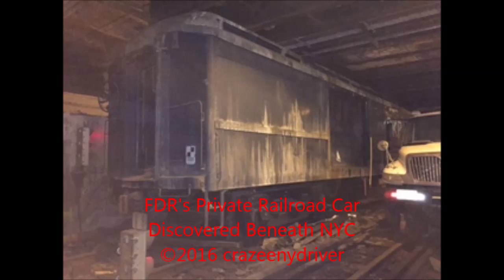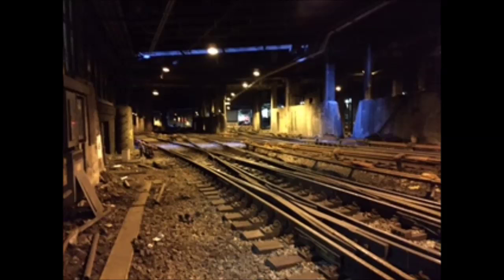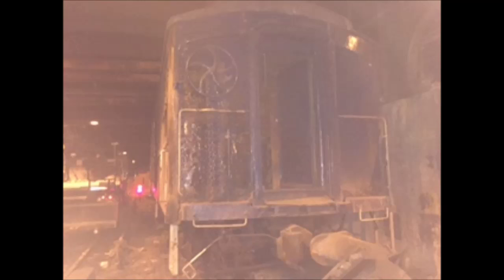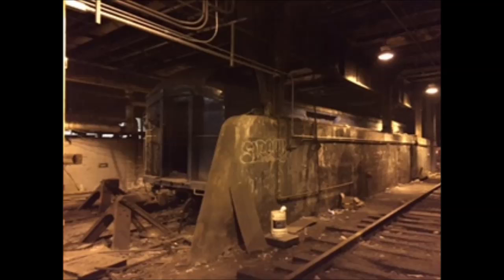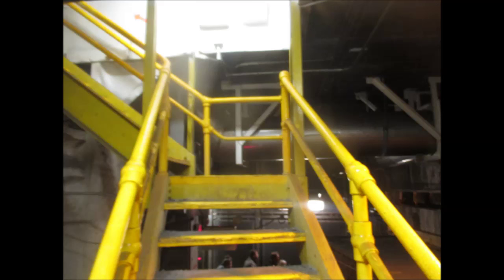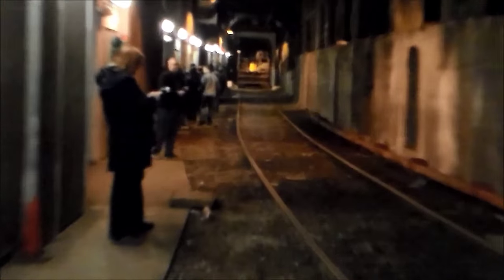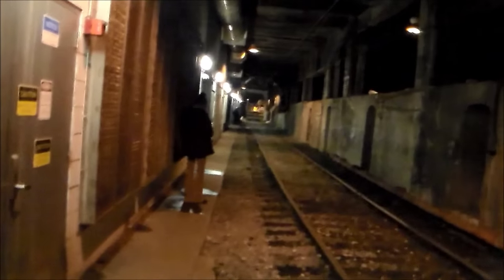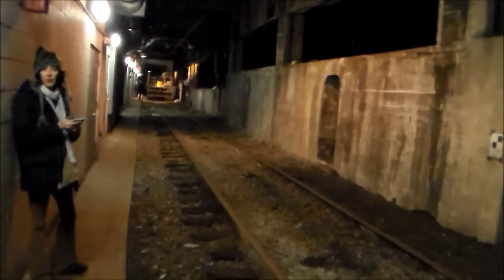FDR's Private Railroad Car Discovered Beneath NYC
this will show you an up close look at FDR'S private railway car, hidden from the public for over 60 years!